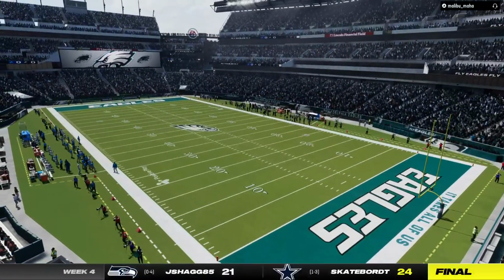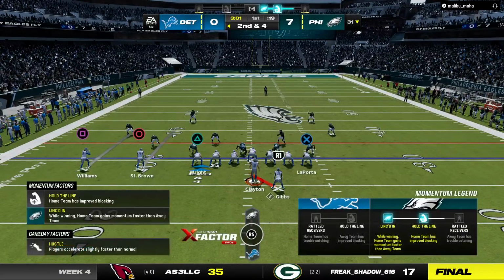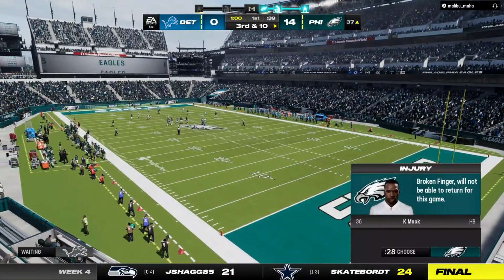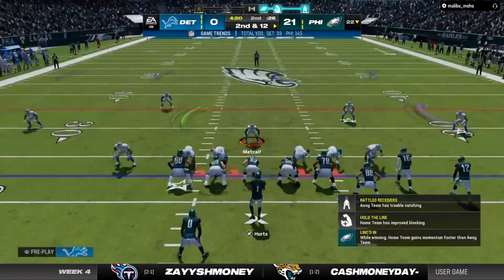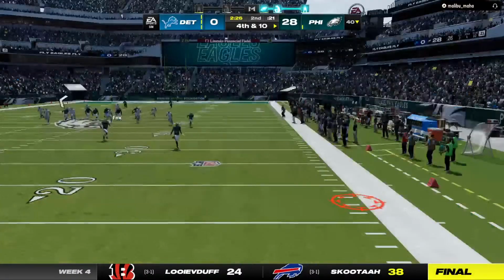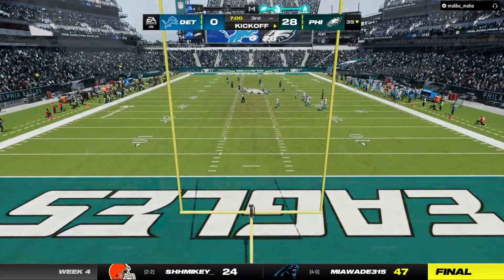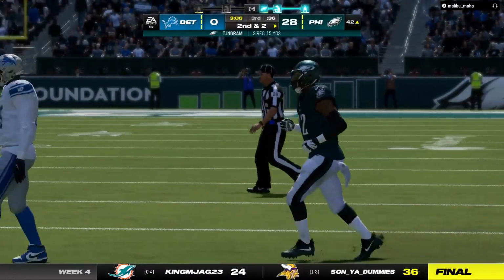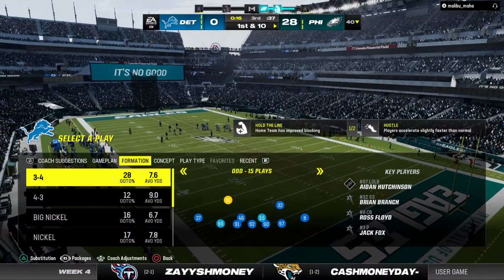MSFL Season 66 Week 4 Lions vs Eagles